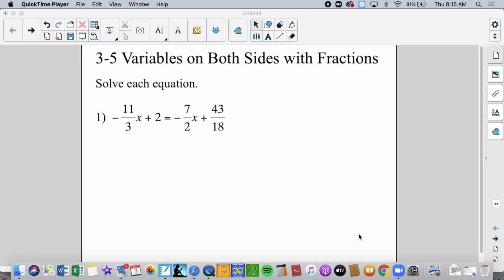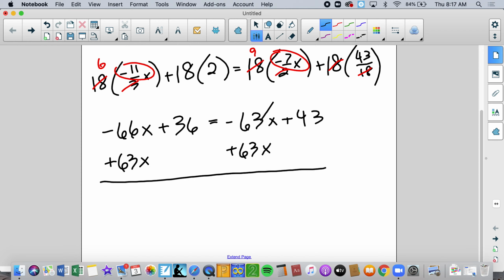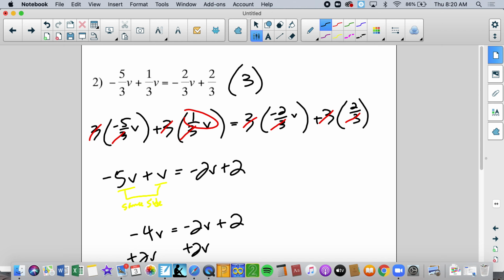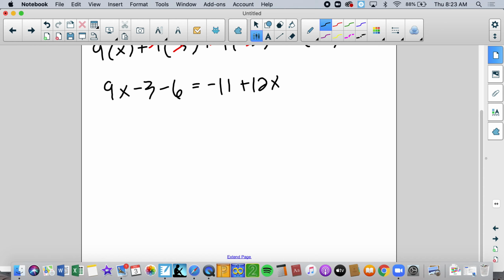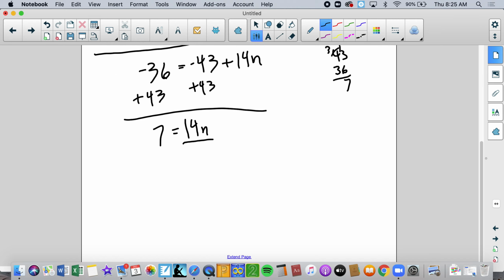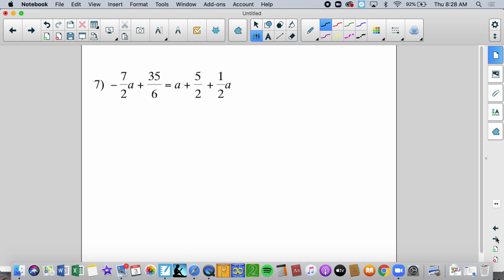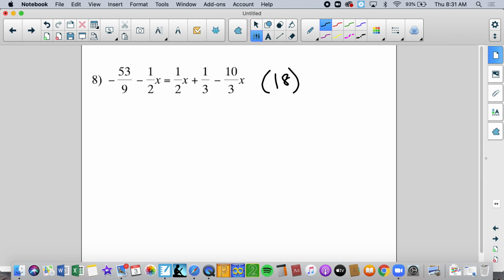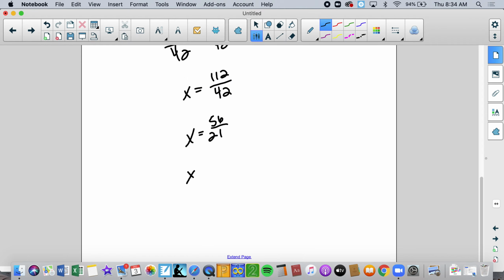3-5 Variables on Both Sides with Fractions Video